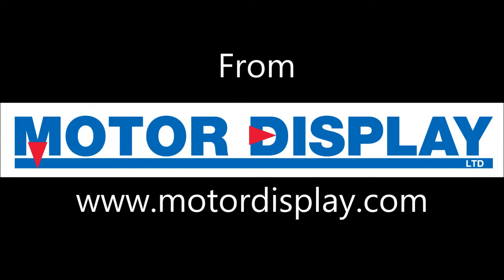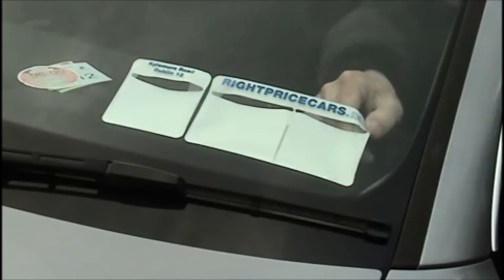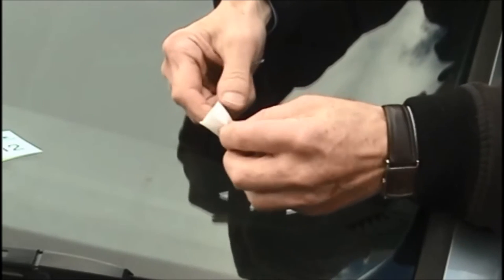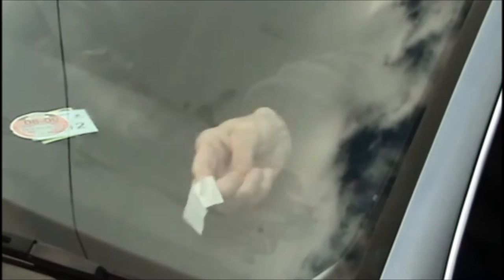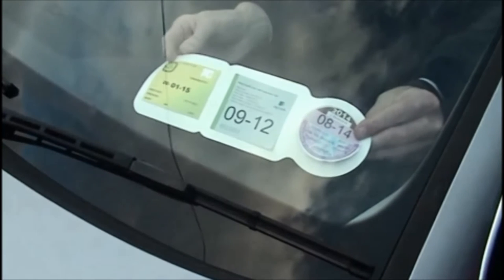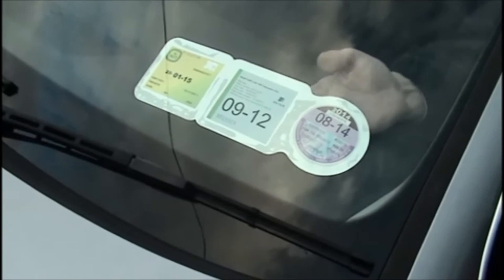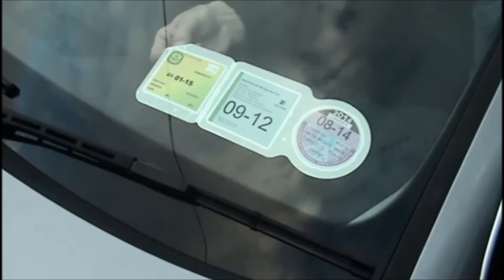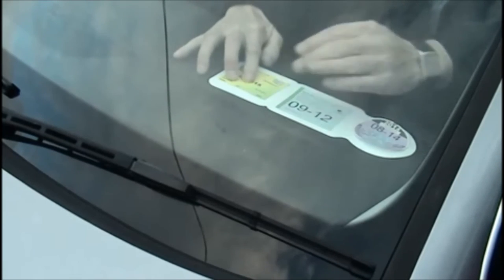Motor Display - Easy Film Tax Disc Holder